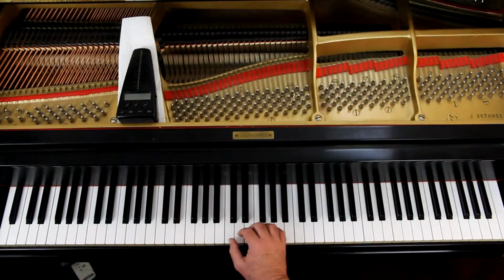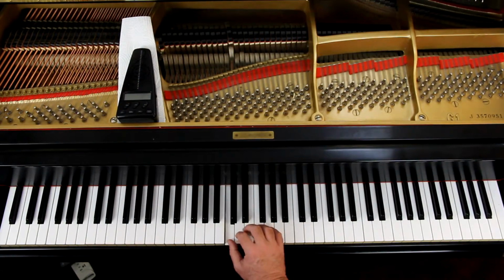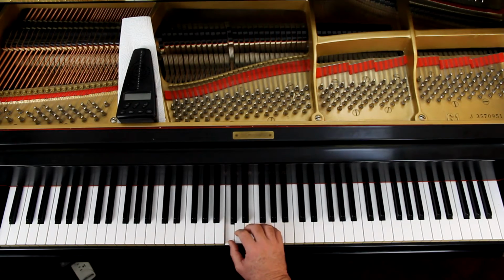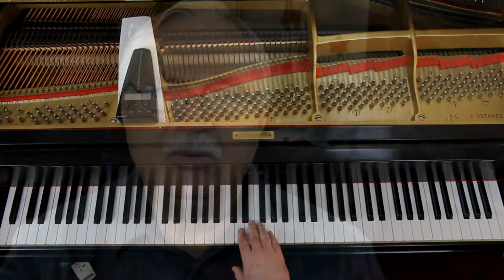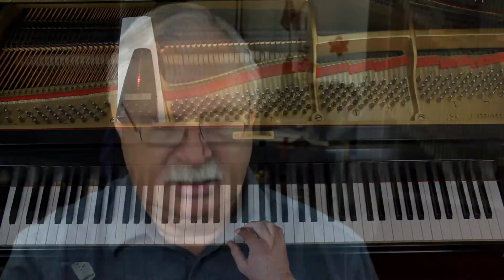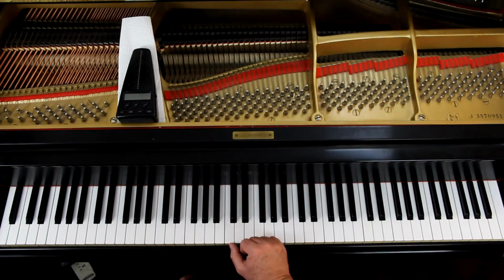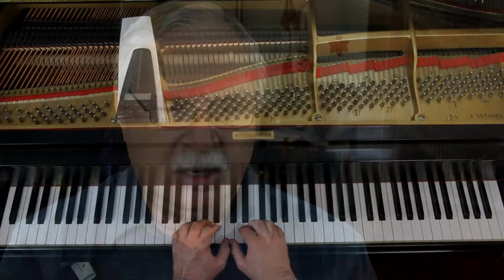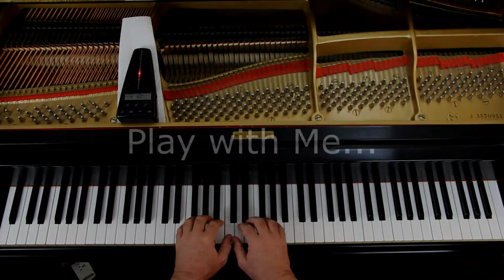Noona The Adult Pianist Book 1, Page 16, Drop and Lift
Things to Remember - 0:00
Play with Me - 6:01

Metronome = 60